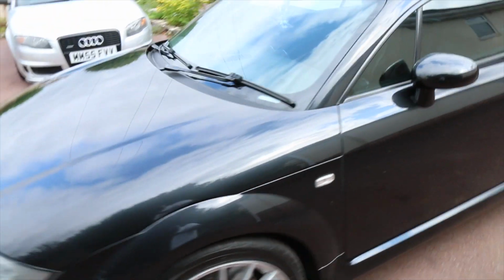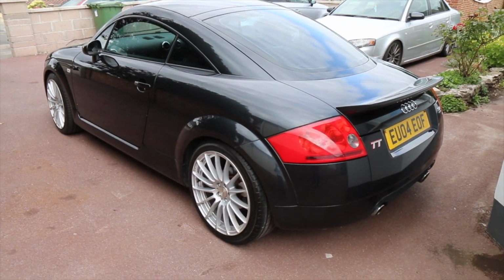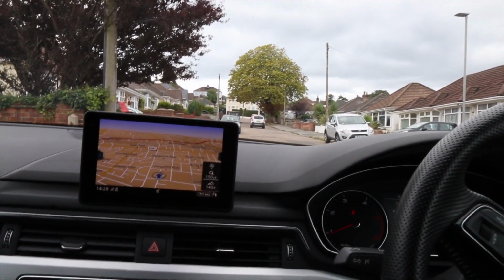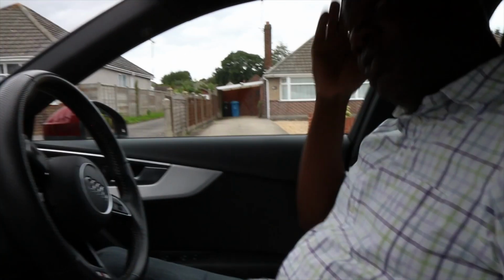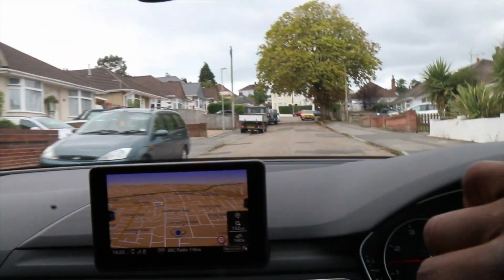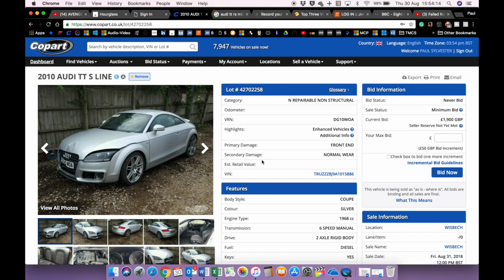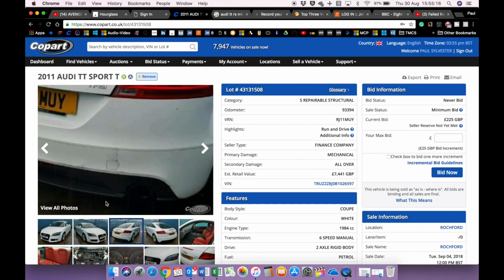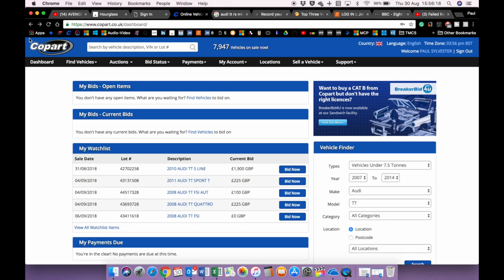Did I sell my Audi TT?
The Audi TT is up for sale but has it found a new home, find out in this episode